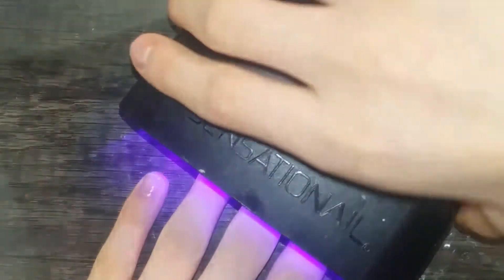DIY EASY NAILS AT HOME DURING QUARANTINE || easy poly gel nails at home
This is not my music. Be safe!!